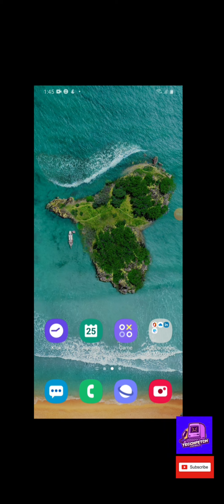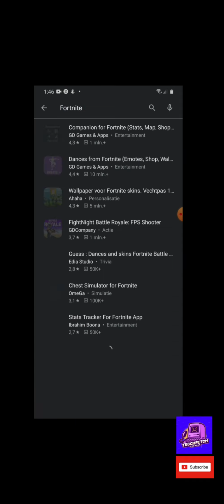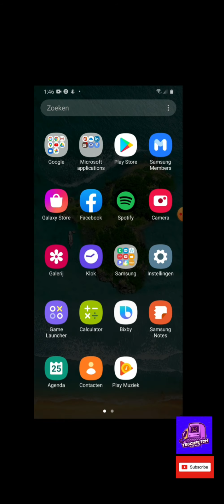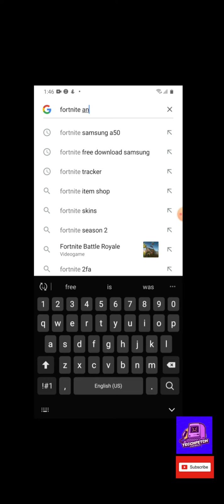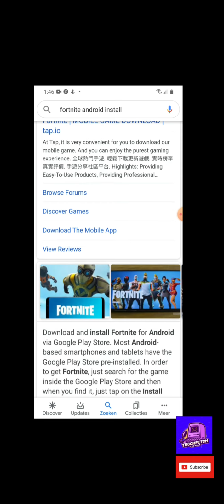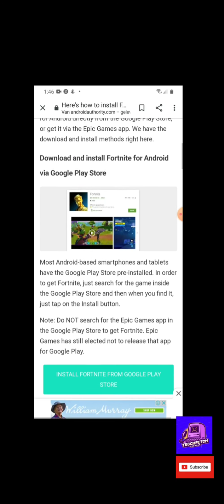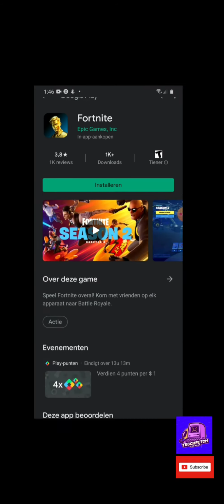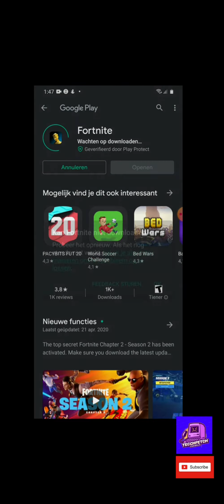download on Google play store #2020 on almost every android device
After you have Enjoyed the Following Video Tutorial I am Going to Show you, you will See How to download Facebook videos and photos free can Discover more by going

Our Goal is that you Enjoy Checking out this Video Tutorial. Should you do so, our method of expressing Thanks, we will Give you, 100% no Charge, A way to download your Facebook photos and videos  YouTube will Notify us Right after that you have Subscribed so we can go to your About Page & provide you the URL of your Gift.

Prepared to See how to How to download fortnite on Google play store?

    [Step #1] Head to play store

    [Step #2] Head to your browser

    [Step #4] Tap on the green button

    [Step #5] You will be redirected to fortnite on google play store

As always, Thanks for Spending Time with this Video Recording. If you have any Thoughts About How to download fortnite on Google play storedo not ever Forget to Make contact with Me.